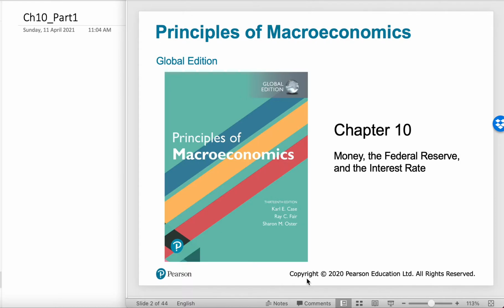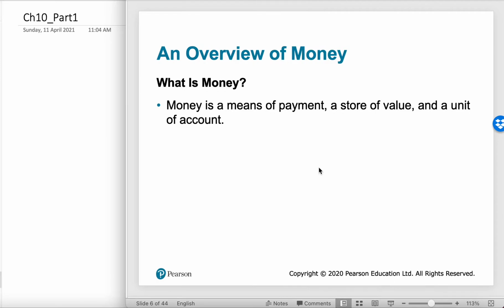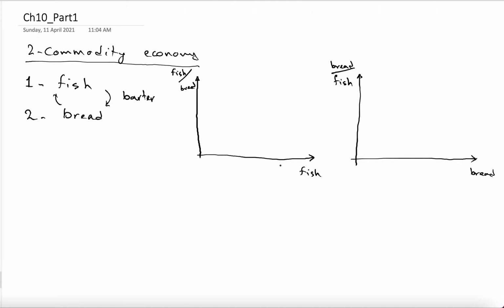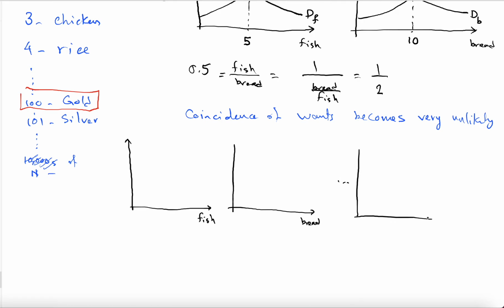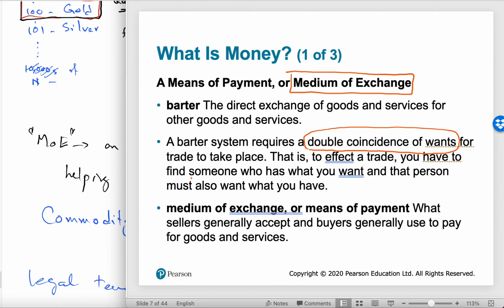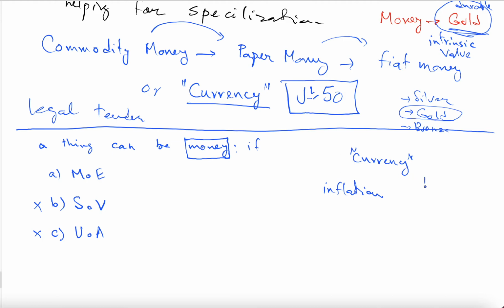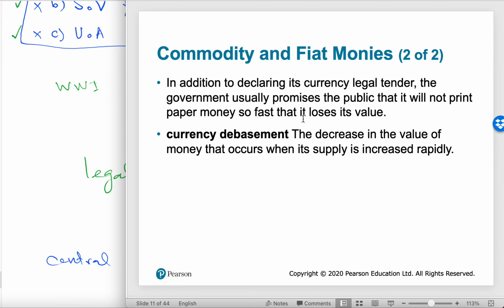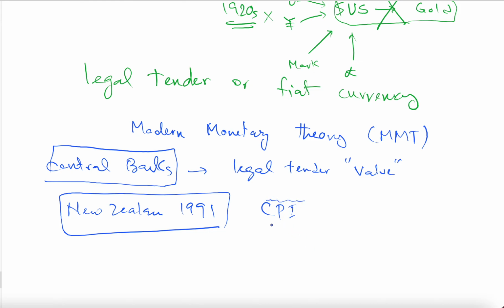Econ2221 Ch10 Part1